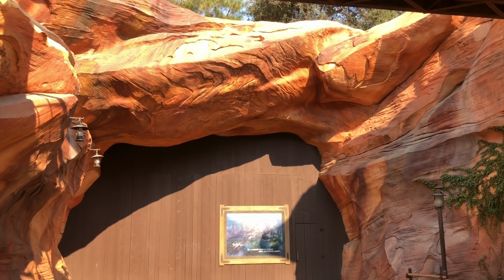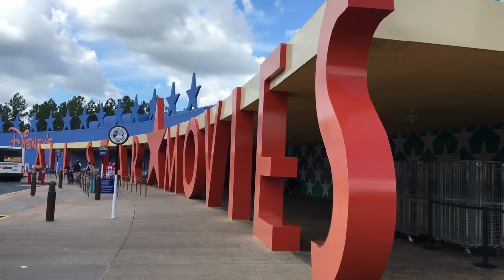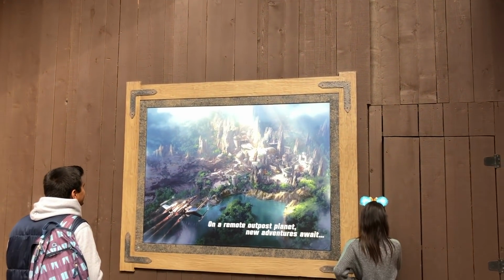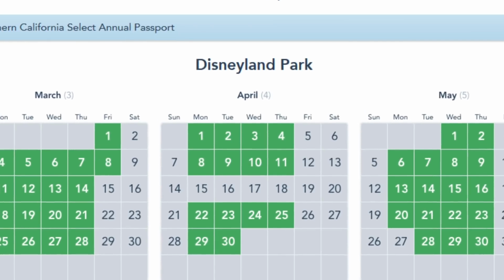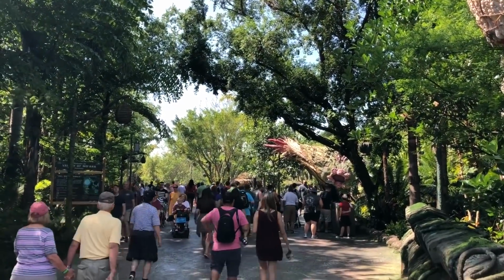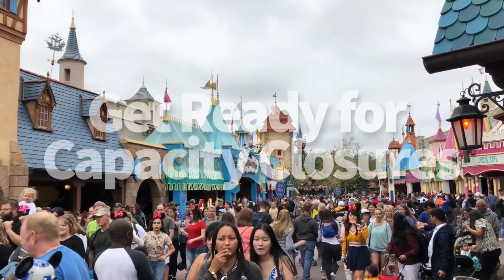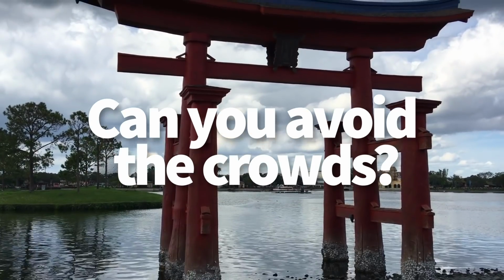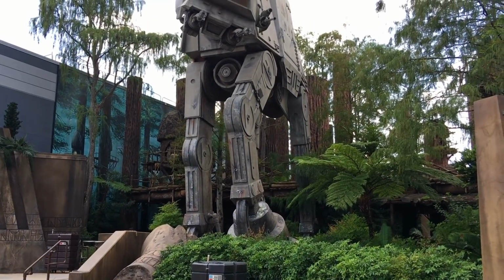How To Get Into Disney's Star Wars Galaxy's Edge on DAY ONE!!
It's almost HERE! Galaxy's Edge opens in Disneyland and Disney World SOON and it's time to talk logistics, my friends. How do you get into one of the most highly anticipated theme park lands EVER amidst the CRUSH OF HUMANITY that will surely be shoulder to shoulder with you? We've got all the answers -- hotels, galaxy's edge reservations, tickets, fastpasses, and more! Click play for the details.